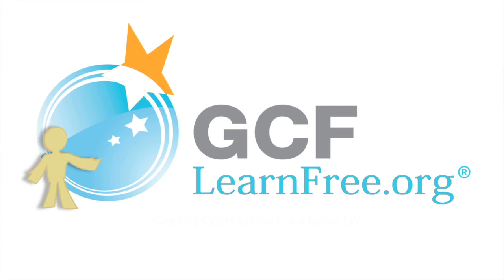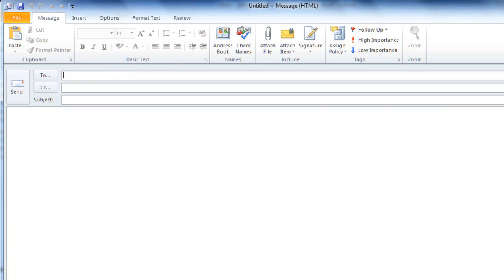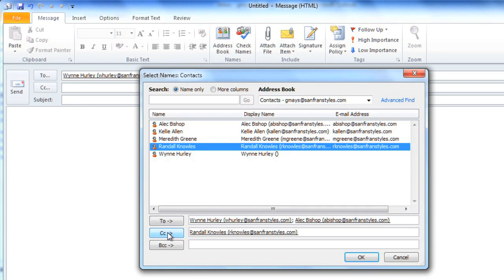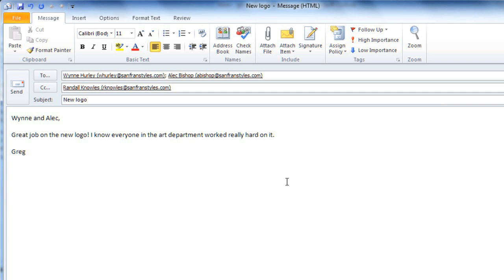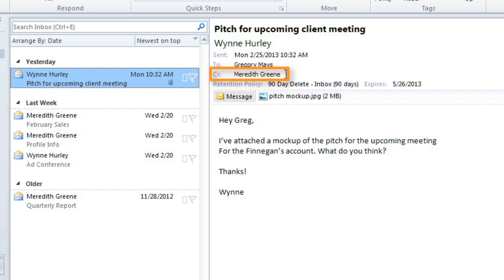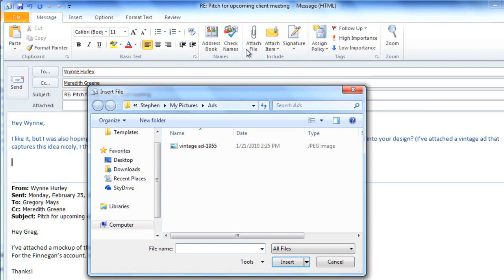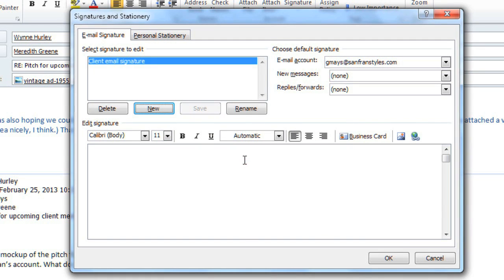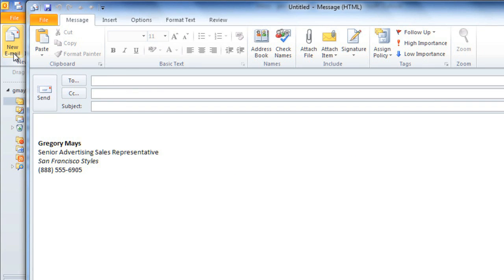Microsoft Outlook 2010: Sending and Receiving Email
In this video, you’ll learn more about sending and receiving email in Outlook 2010. for our text-based lesson.

This video includes information on:
• Sending emails
• Using email signatures and spell check